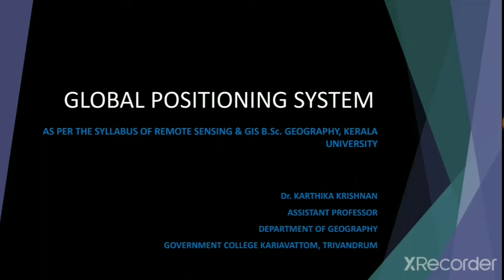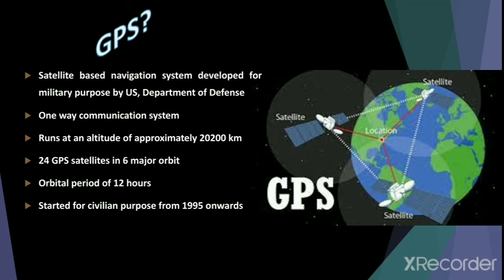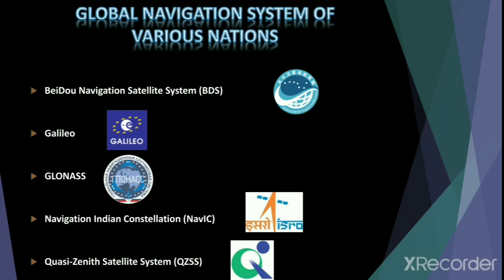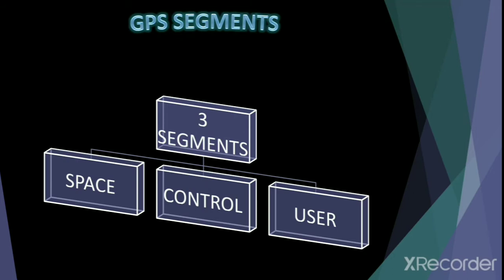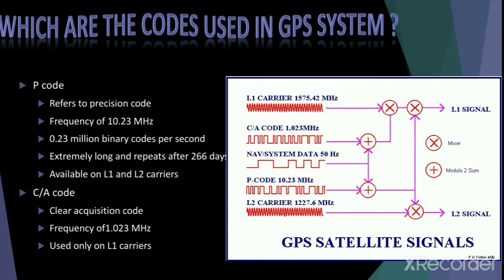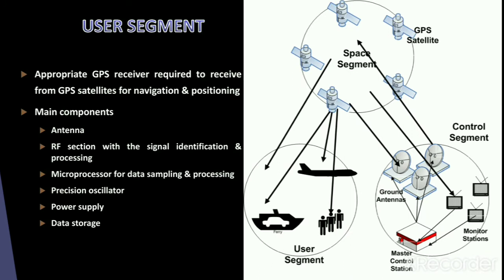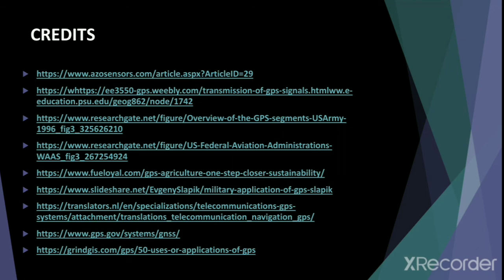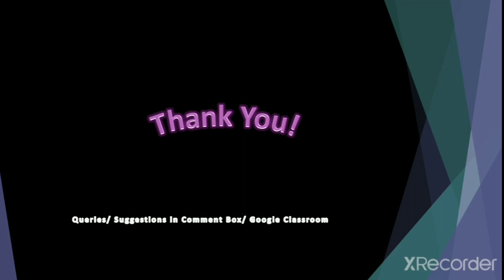GPS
A brief idea on GPS,  its major segments, applications and some regional satellite Positioning systems of world